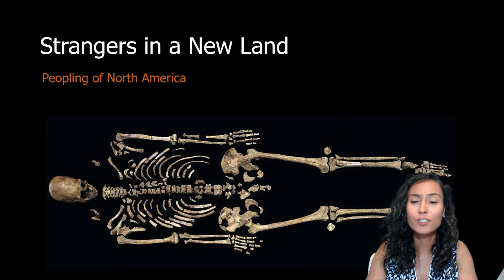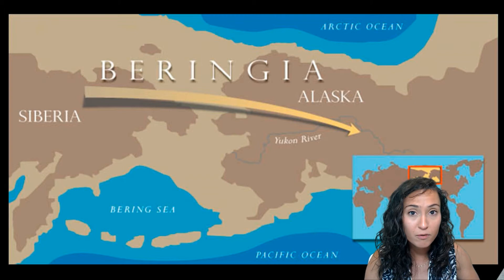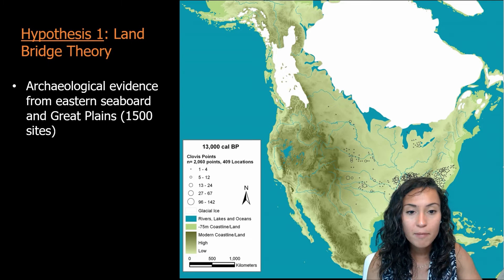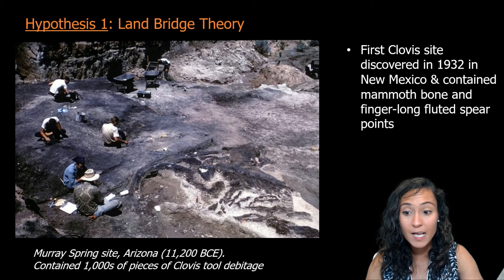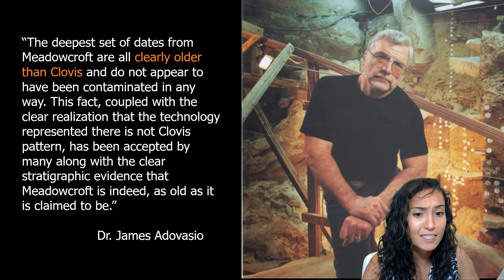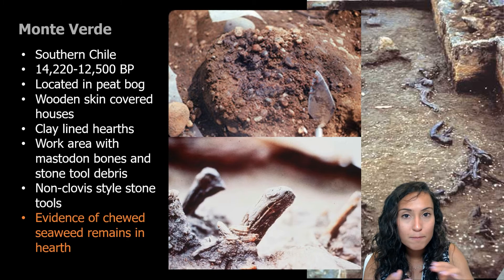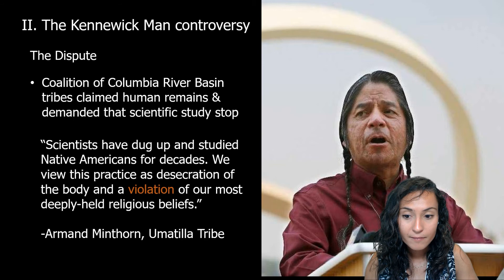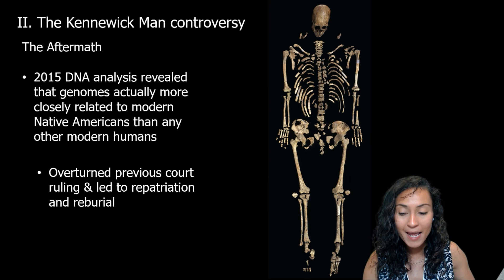Lecture 3.2: Strangers in a New Land (ANTH 160A)